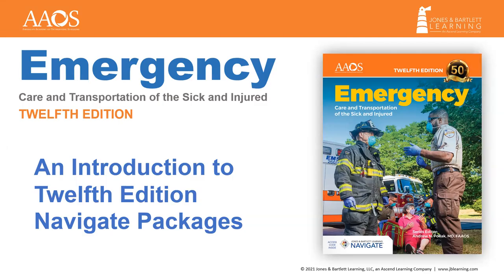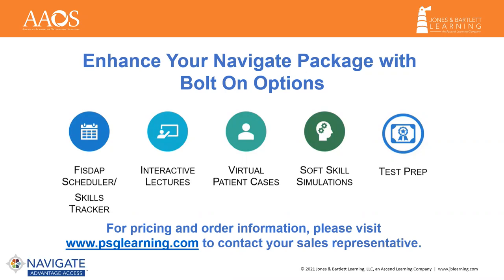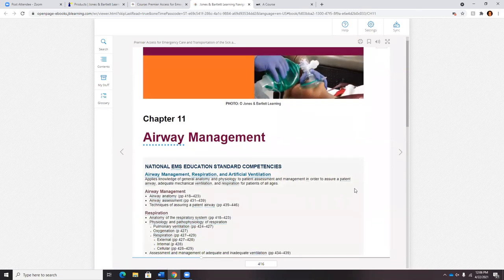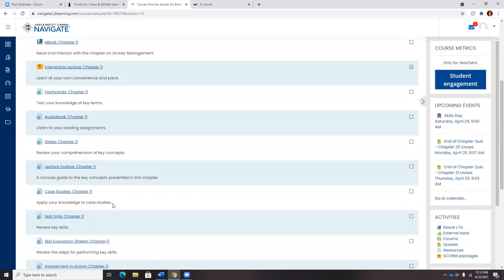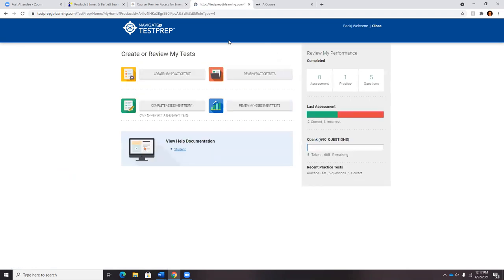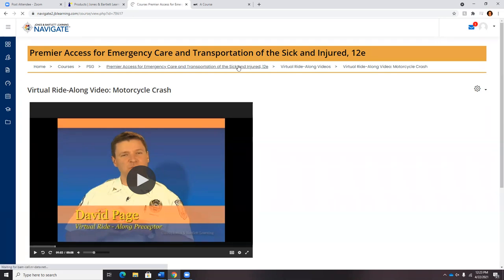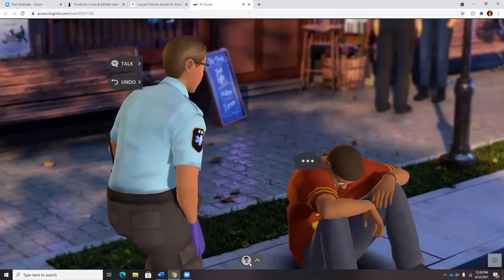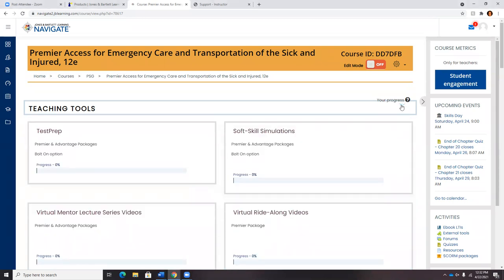Walkthrough: Emergency Care and Transportation of the Sick and Injured, 12E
This video is a recording of the introductory webinar that provides a walkthrough of the Twelfth Edition of Emergency Care and Transportation of the Sick and Injured.